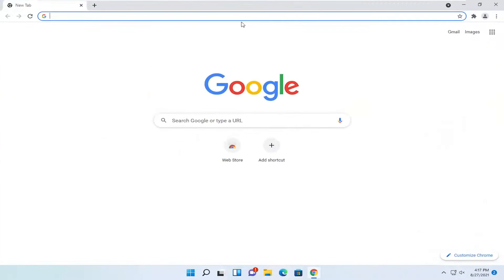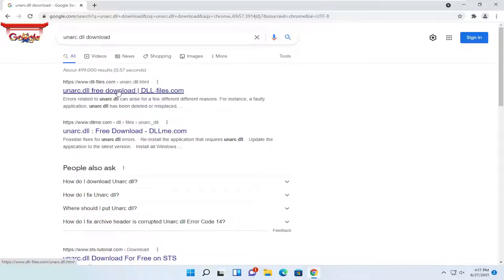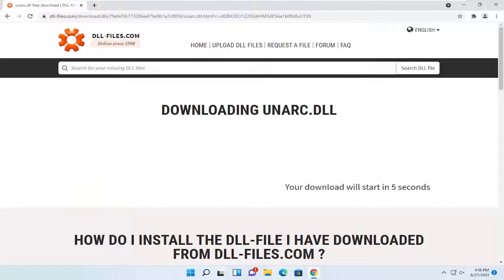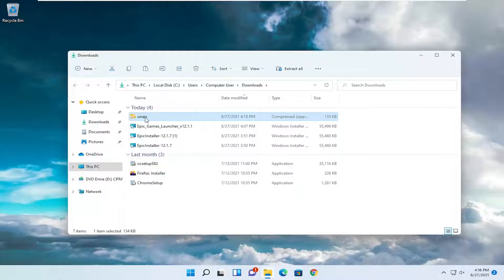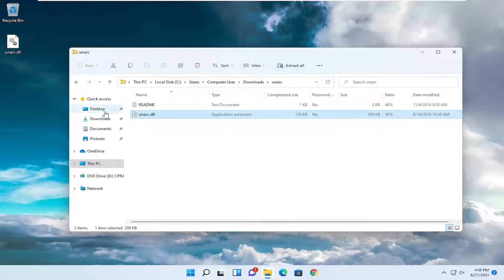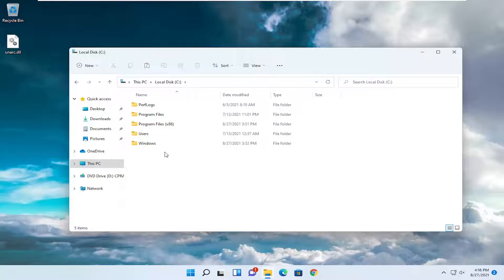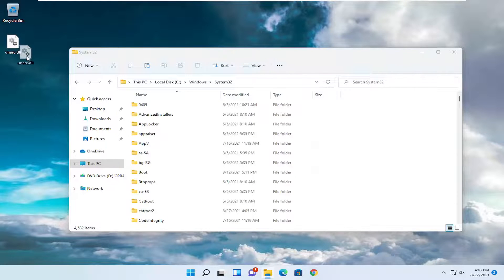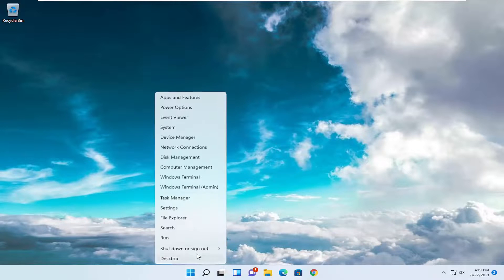How to Fix Unarc.dll and Isdone.dll Errors on Windows 11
When that error occurs, an ISDone.dll error message pops up along the lines of An error occurred while unpacking: archive corrupted. Unarc.dll returned an error code: -7.

The error message can vary slightly, but it’s always included within an ISDone.dll dialog box window. When it pops up, you can’t install or run the game.